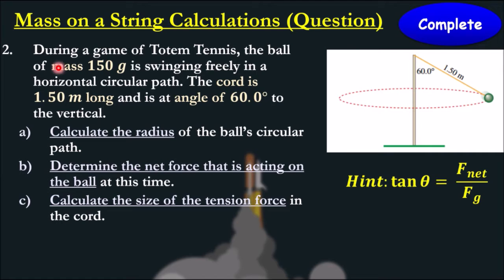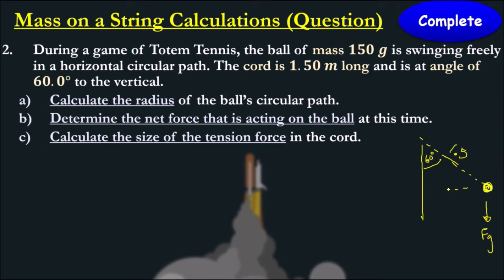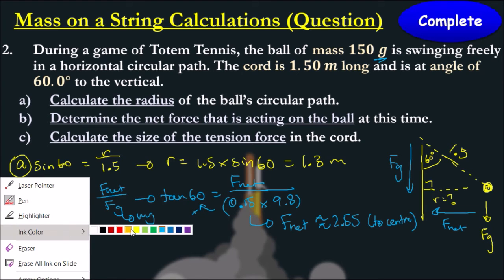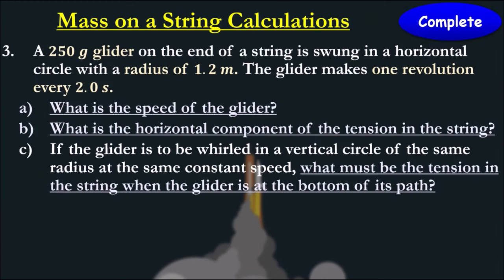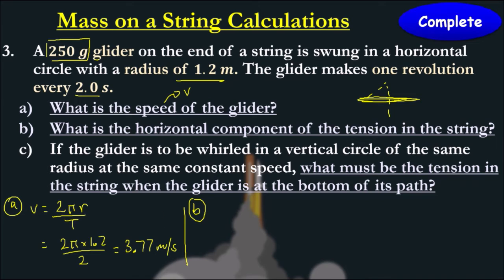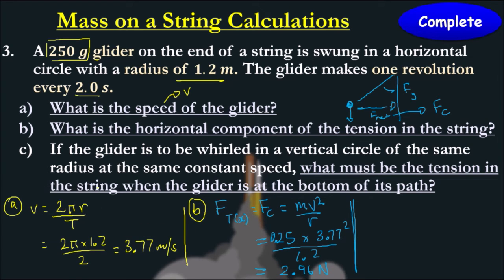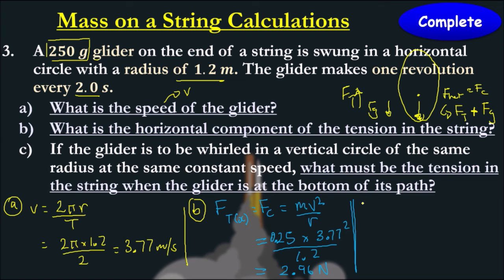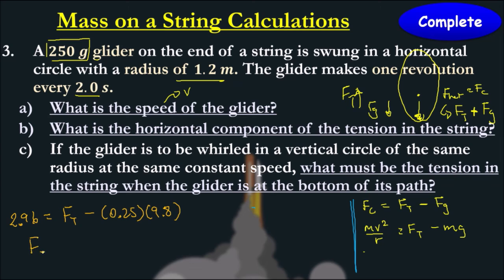Circular Motion, mass on a string [Calculation Problems]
6.5.2.2 – Analyse the forces acting on an object executing uniform circular motion in a variety of situations, for example:
= Cars moving around horizontal circular bends
= A mass on a string
= Objects on banked tracks